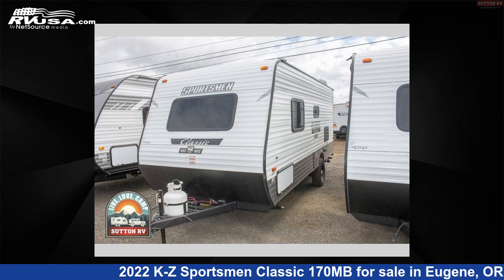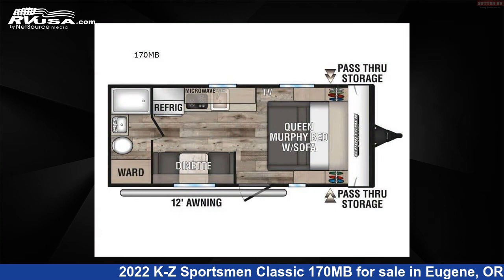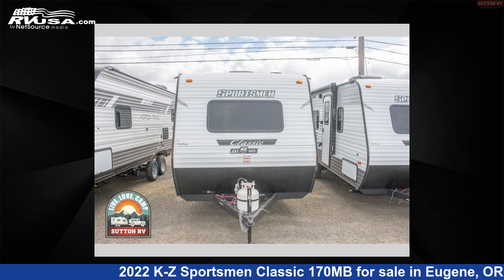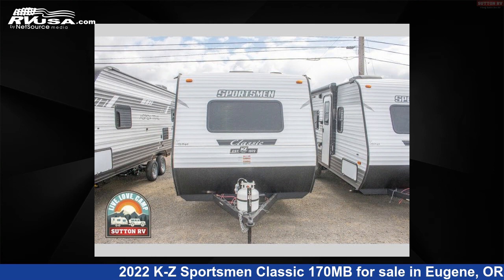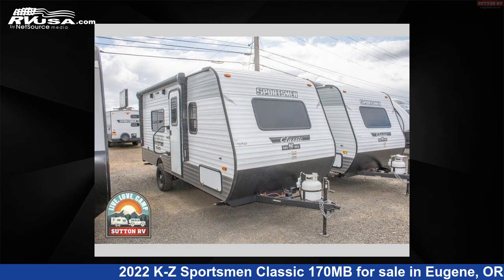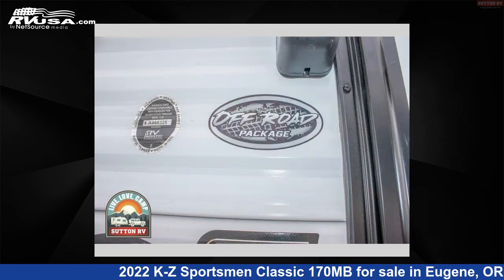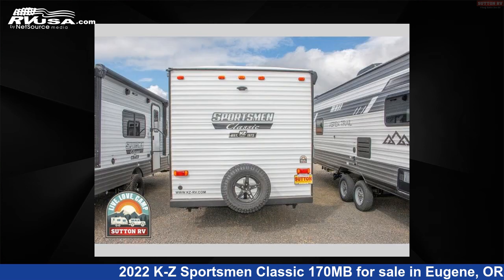Beautiful 2022 K-Z Sportsmen Classic Travel Trailer RV For Sale in Eugene, OR | RVUSA.com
This 2022 K-Z Sportsmen Classic 170MB is a Travel Trailer RV. It is located in Eugene, OR 97402 and is offered for sale by Sutton RV. This New K-Z Is 22' 0" in length and features sleeps 3, and 20 gal fresh water capacity. The floorplan layout of this Travel Trailer features Murphy Bed, Rear Bath.